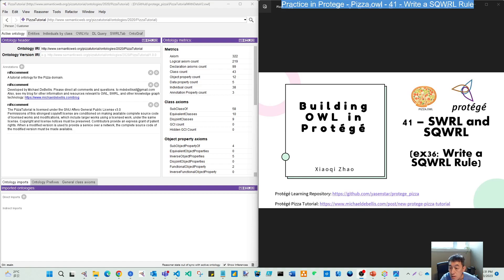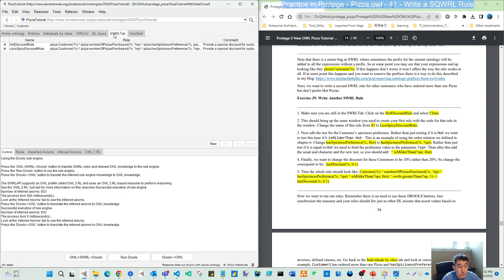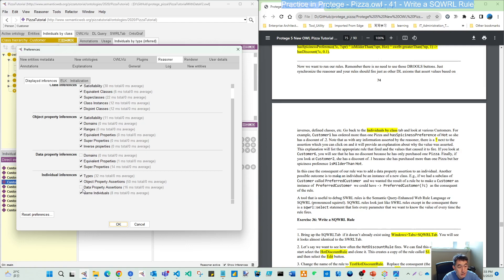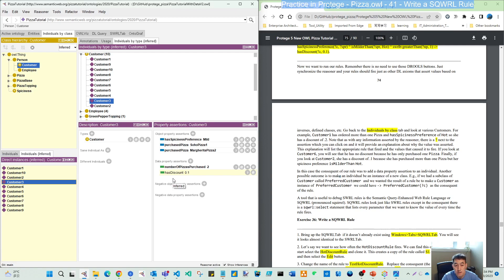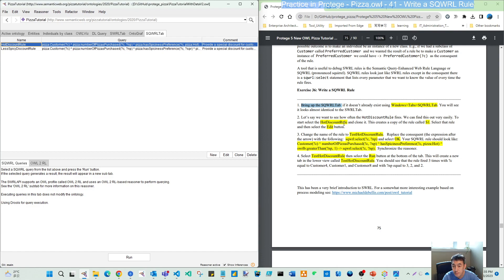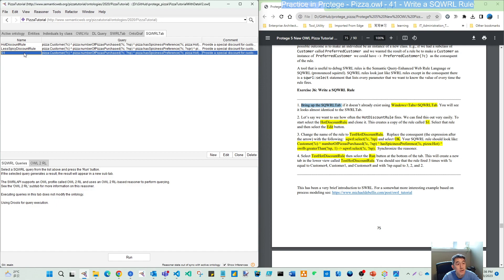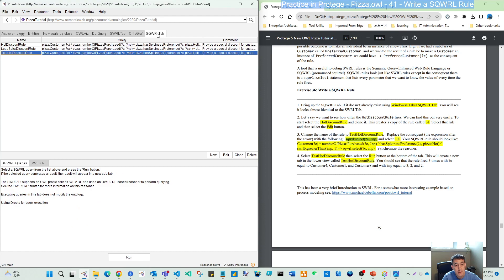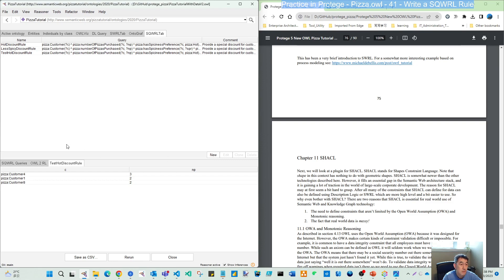Build Ontology in Protege (pizza.owl) - 41 SQWRL Rules ex36 Write a SQWRL Rule